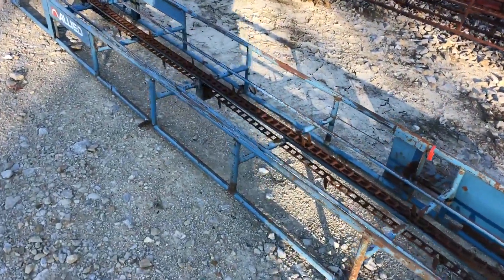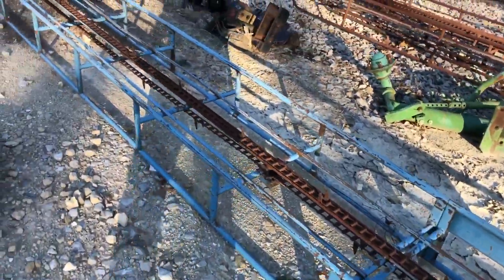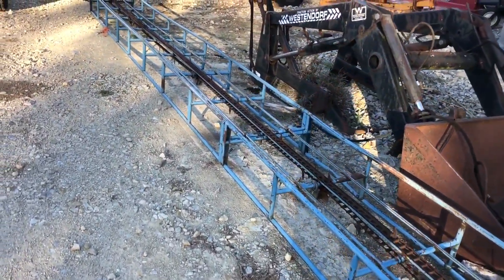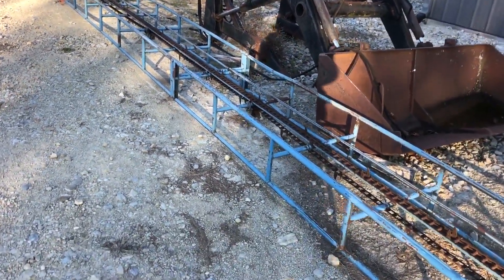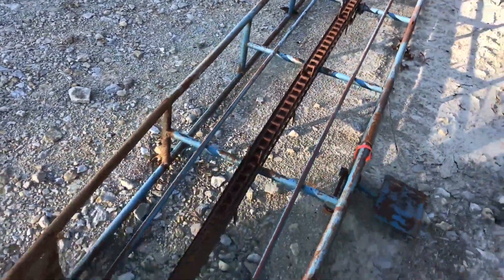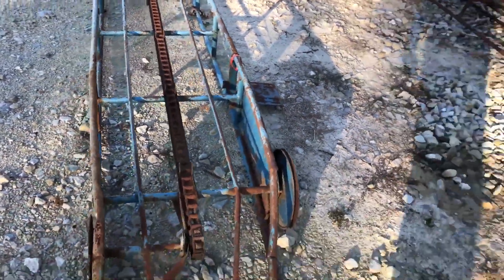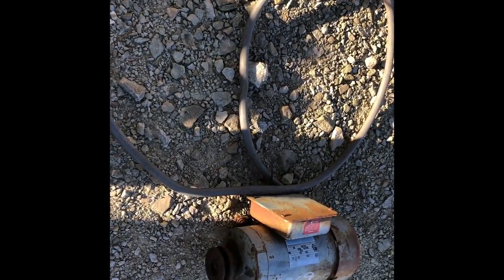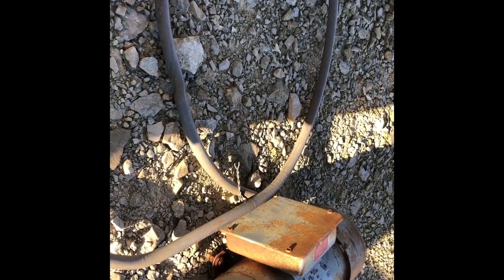ALLIED 2X40 For Sale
40' single chain bale elevator, with working electric motor, needs a little TLC, can be shortened.  Watch the video for more information.  Fresh Bale Movers